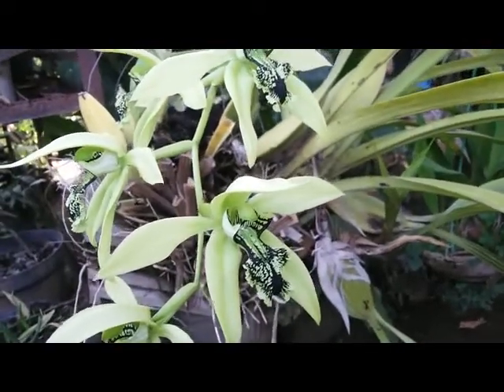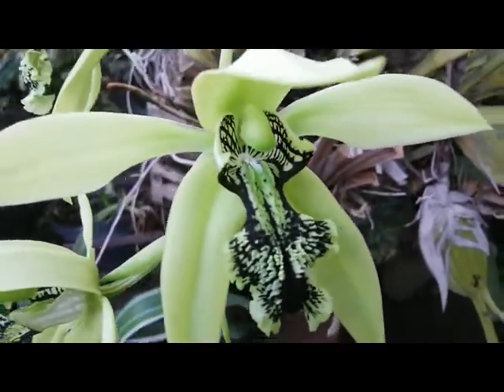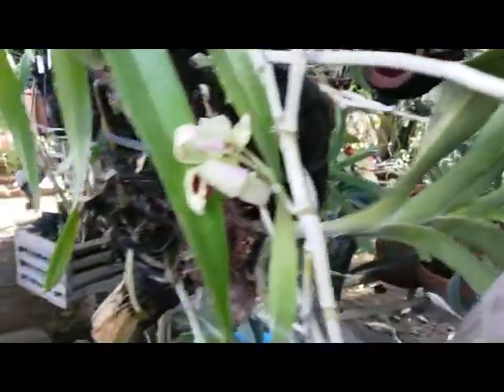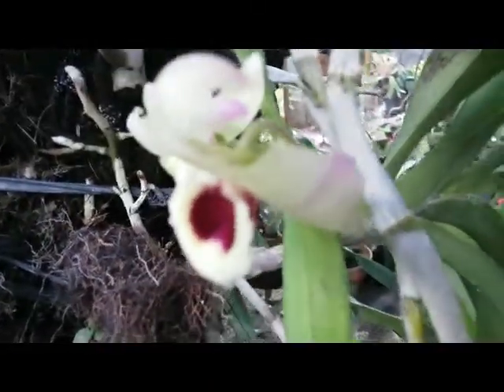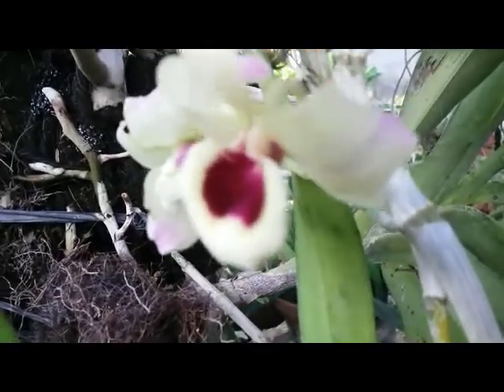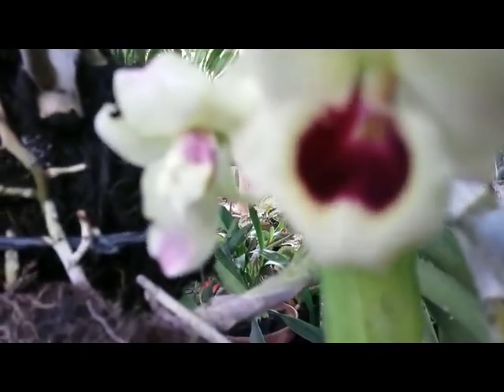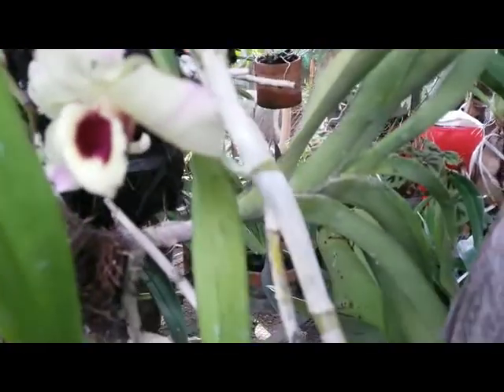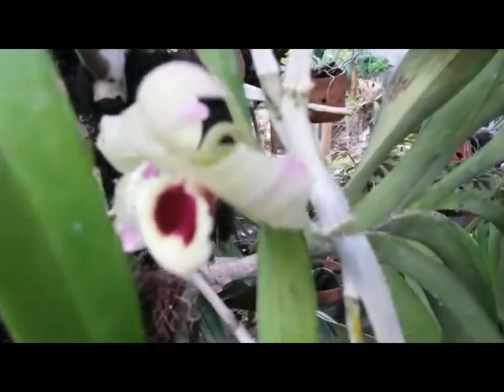fragrant orchids - Dendrobium nobile & coelogyne pandurata (update)